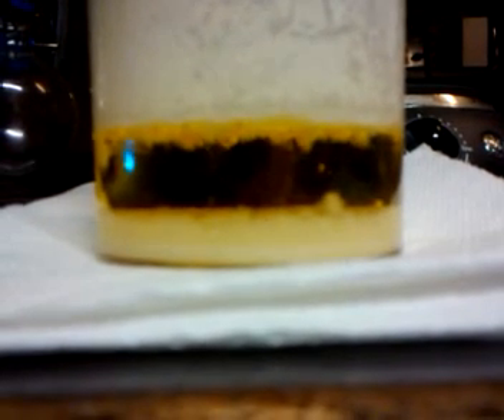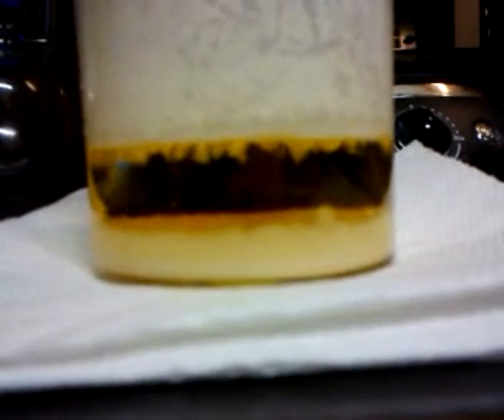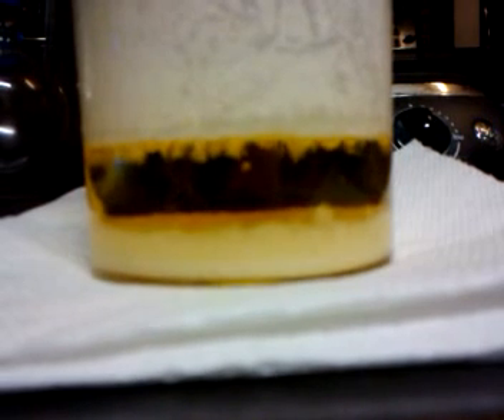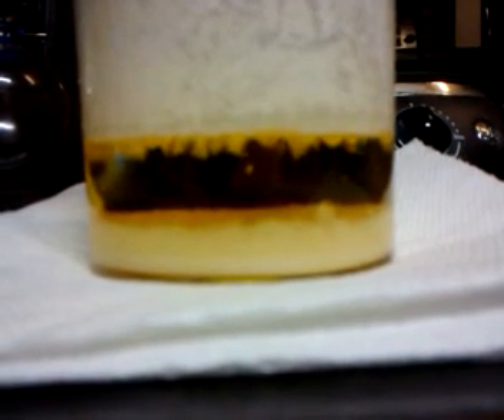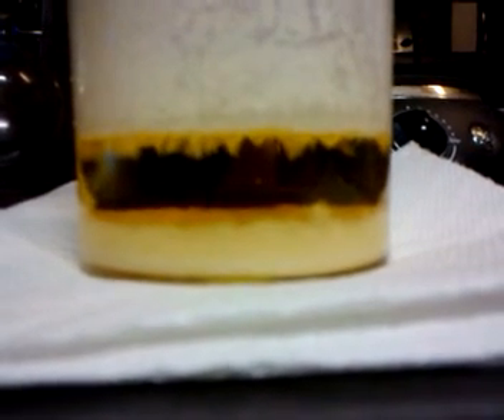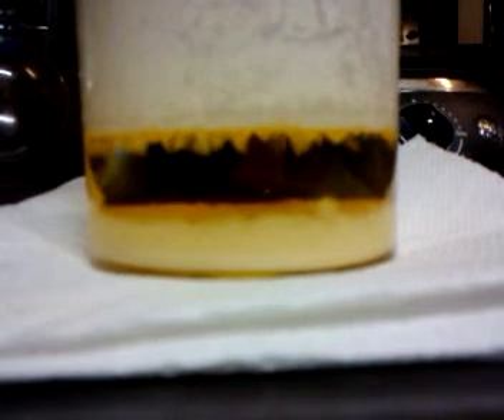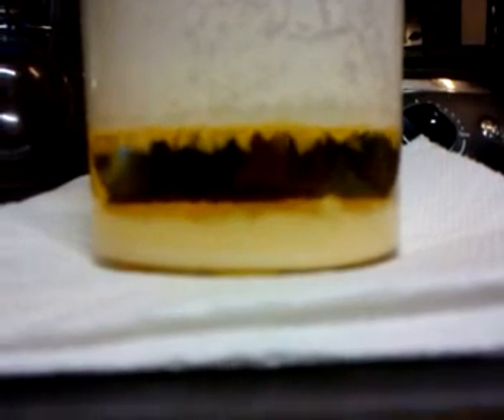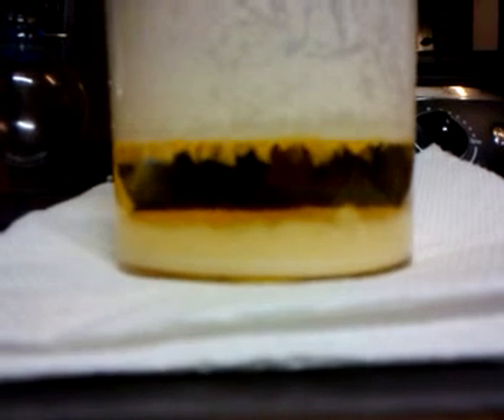Recrystallization of mercury (II) chloride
Desiccation of mercury (II) chloride becomes a slow process as the saturation of the solution approaches (and passes) the maximum. I have just removed the solution from heat, and am watching the desired product recrystallize. It happens fast enough to be observable.